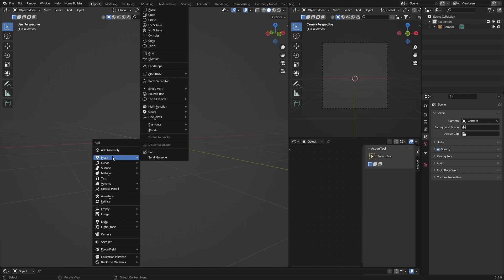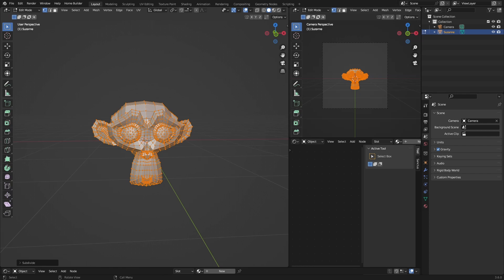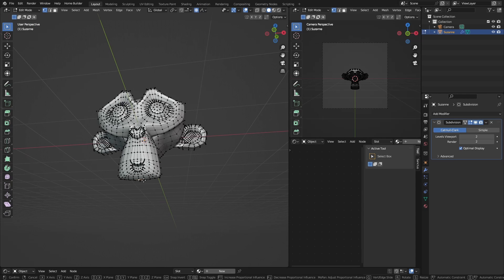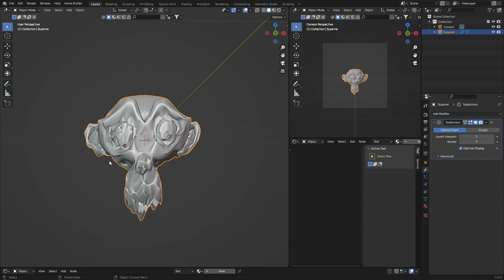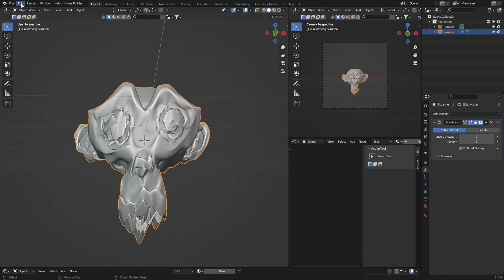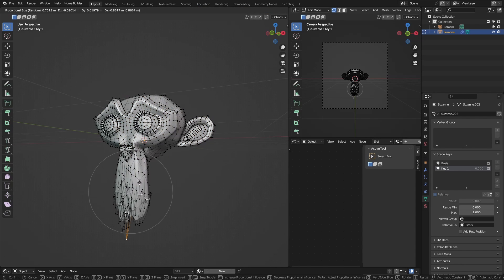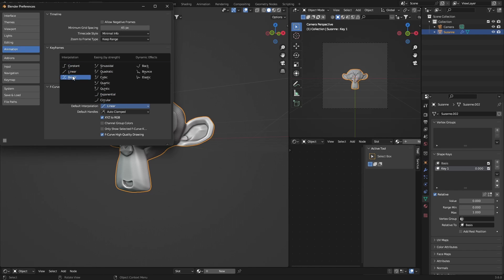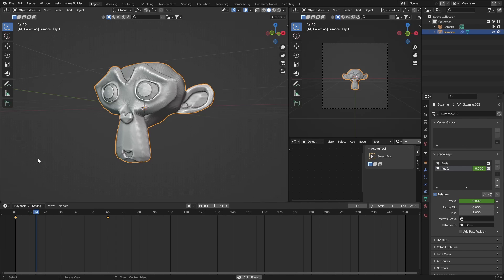Make Things Melt in Blender